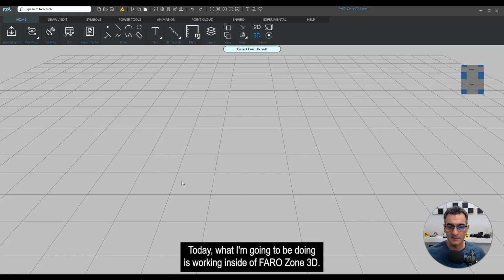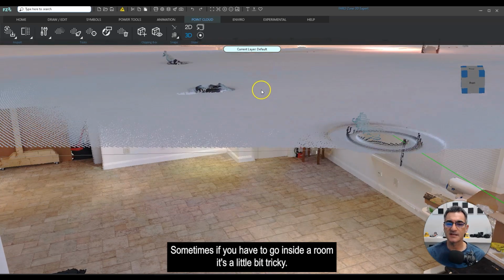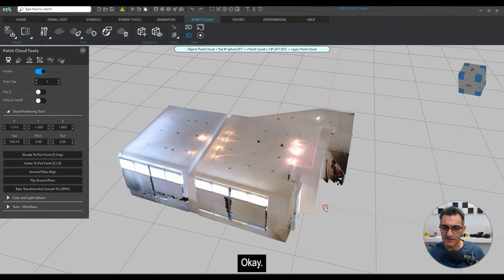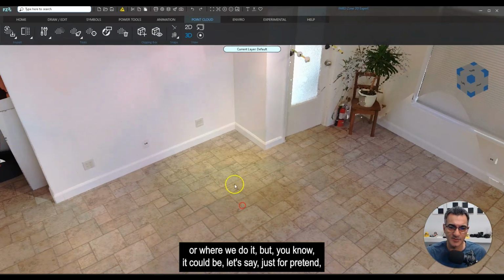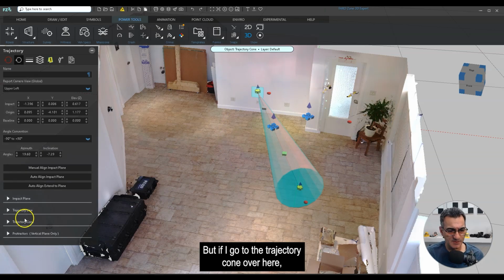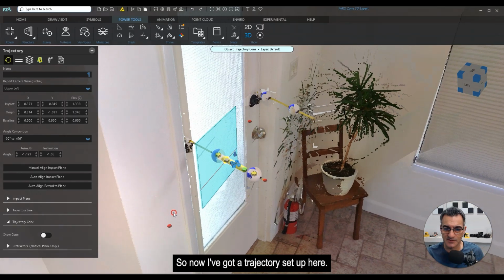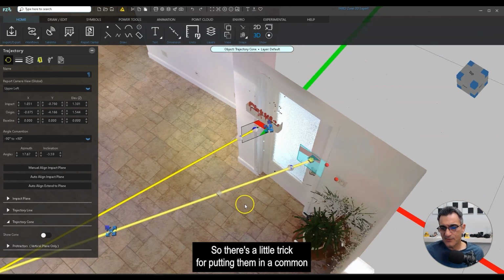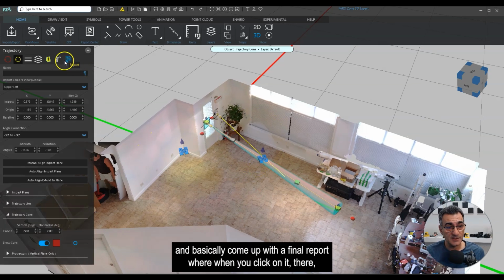TUTORIAL: Basic Bullet Trajectories in FARO Zone 3D | Click 3D | 3D Forensics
In this video, we walk you through the fundamentals of working with bullet trajectories inside the new Expert version of FARO Zone 3D. Whether you're new to the software or looking to strengthen your skills, this tutorial covers everything you need to start marking, aligning, and analyzing bullet paths using point cloud data.

🔍 What You’ll Learn:

How to import and align a point cloud for bullet trajectory analysis.

Using manual and semi-automated tools to mark bullet paths.

Aligning and orienting your point cloud for better scene interpretation.

Working with trajectory spheres, rods, and cones to simulate realistic bullet paths.

Establishing a common reference plane for consistent trajectory comparisons.

How to generate trajectory reports for documentation and court use.

This is a must-watch for forensic professionals and anyone involved in shooting reconstruction who wants to master bullet trajectory tools in FARO Zone 3D.